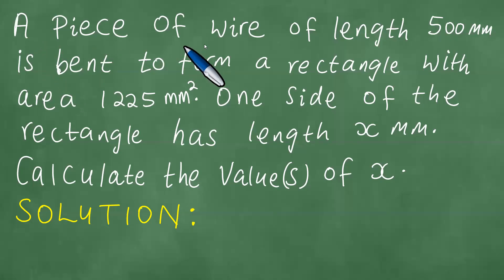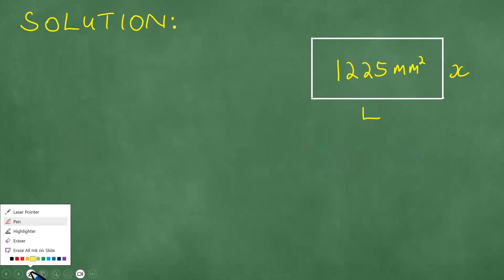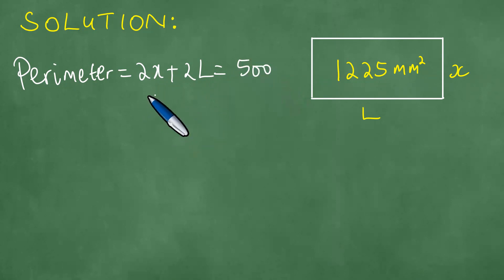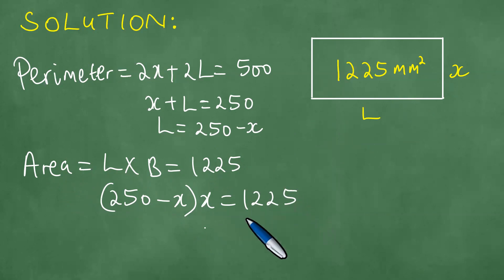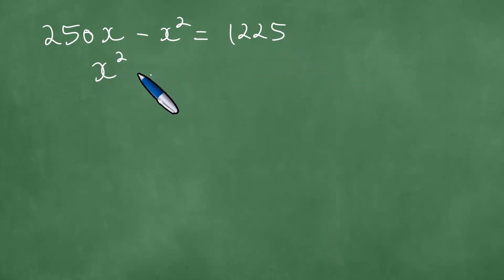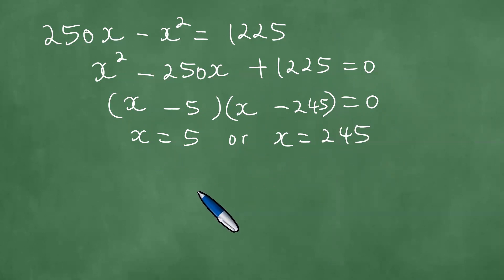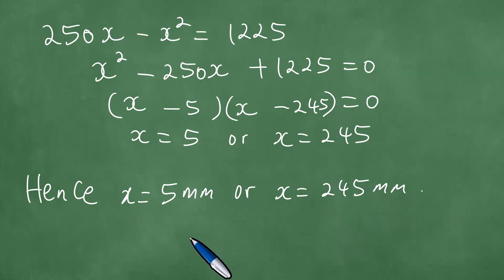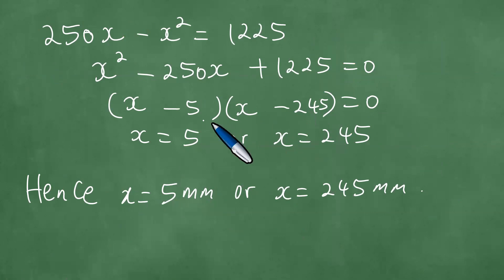Word problem. A wire of length 500mm is bent to form a rectangle with area 1225mm^2. 1side = xmm=?